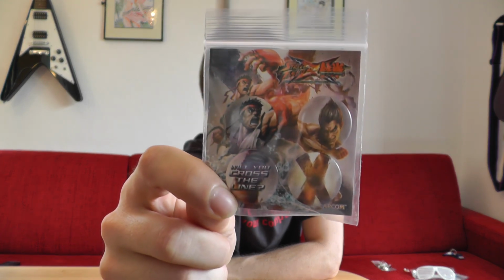Gamescom Loot of days past part 2: Heavy stuff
The second video of my look at Gamescom loot from 2011 and 2012. A calvacade of goat choking action!